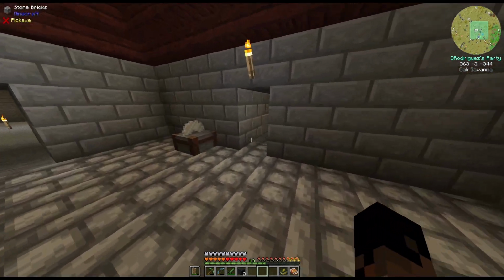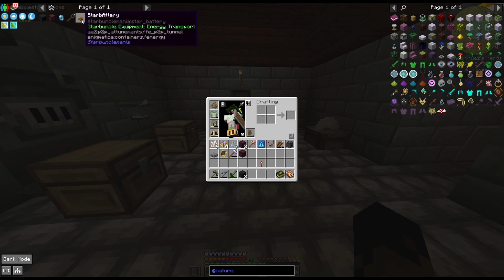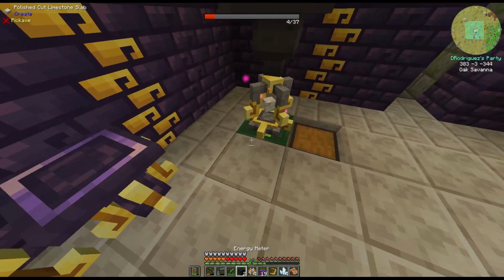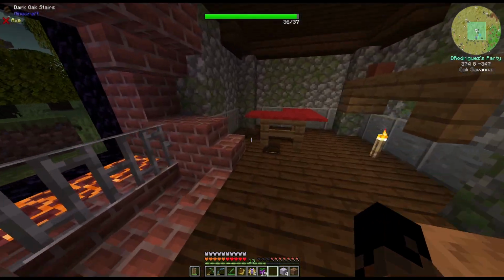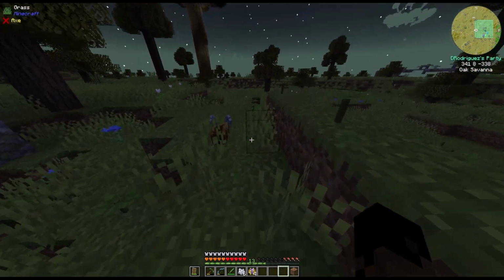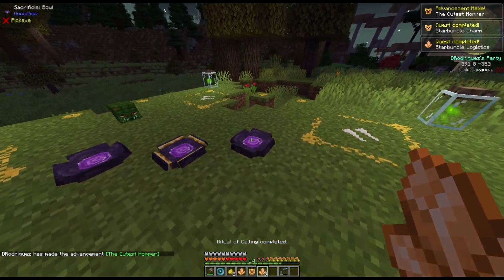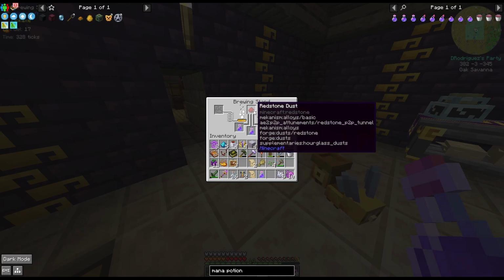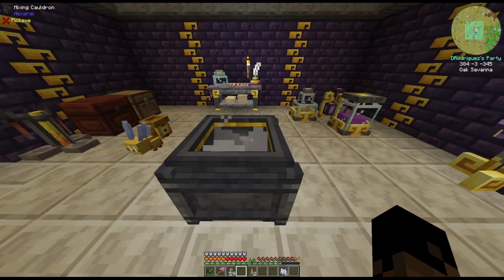Enigmatica 9: Expert | [E11] - Creating Starbuncles to Automate Potions!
We work on some Ars Nouveau and create some starbuncle to do some work for us!